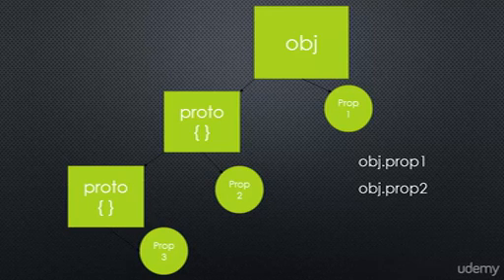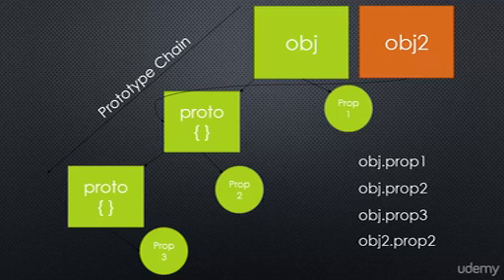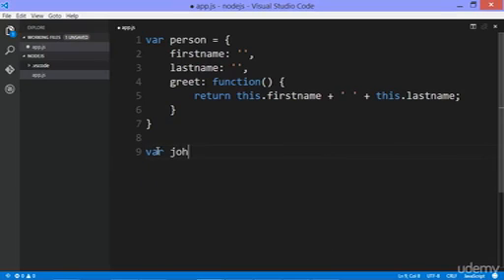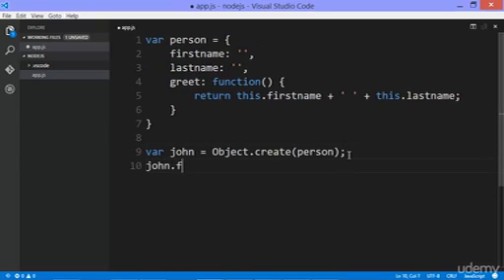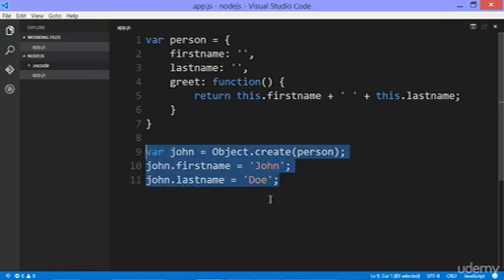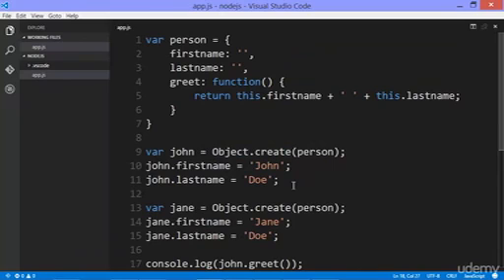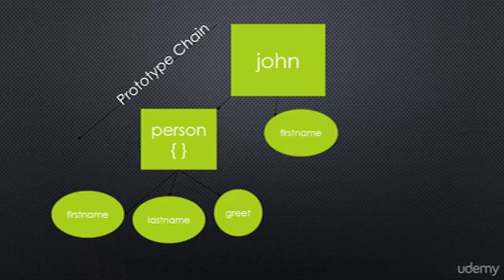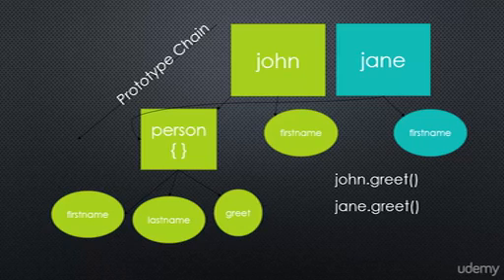05 Javascript Aside Object create and Prototypes